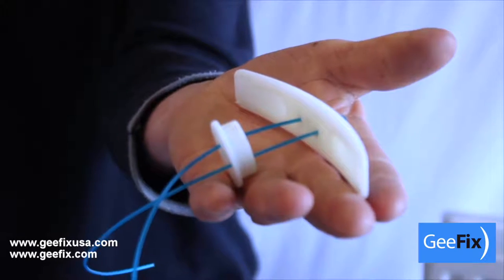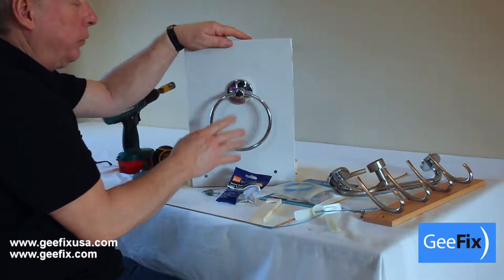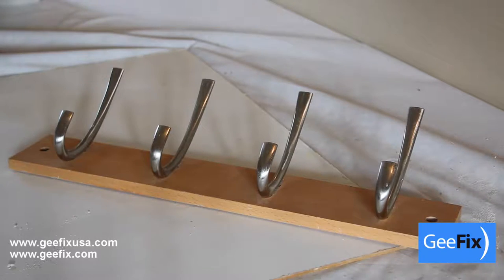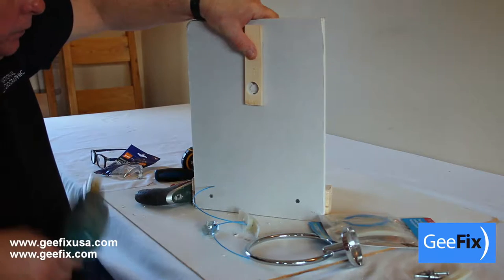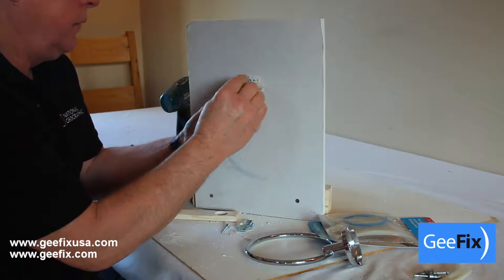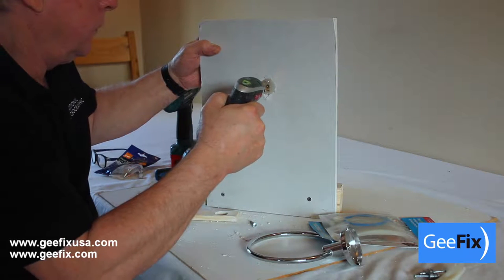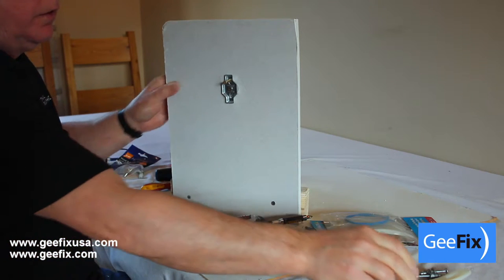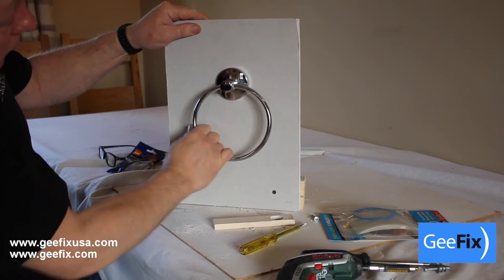Using the strongest drywall anchor, cavity wall fixing, to refit a towel rail fixing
Large and small, they fix them all.

GeeFix is a versatile, plasterboard drywall anchor fixing with unrivalled strength. It is suitable for all types of plasterboard, hardboard, plywood, sheet metal, chipboard, MDF, lath and plaster, and many other materials. Ideal for mounting radiators, towel rails, TV wall brackets, onto plasterboard cavity walls.

With GeeFix you can fix it once and fix it right.

Each packet contains 4 fixings.